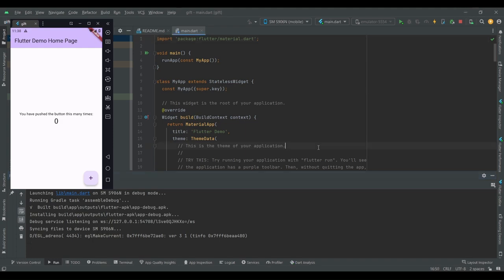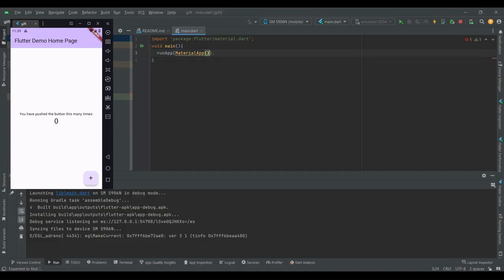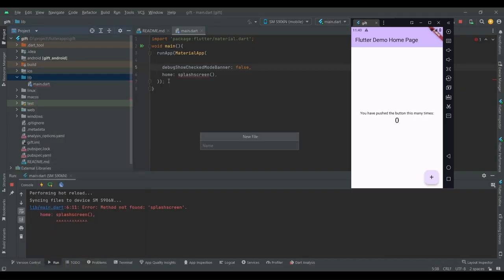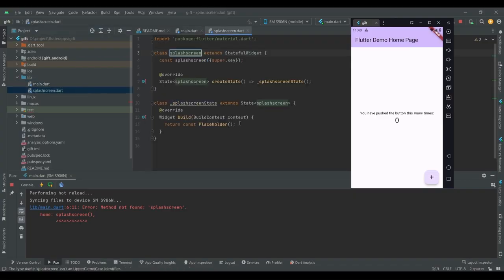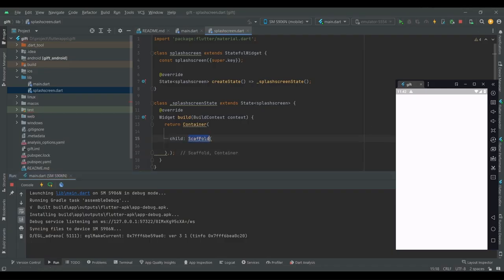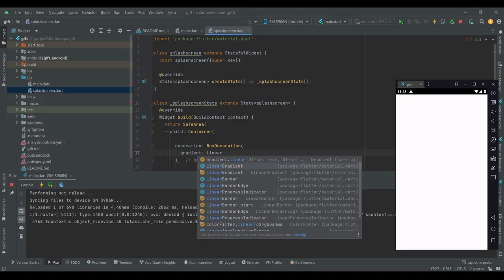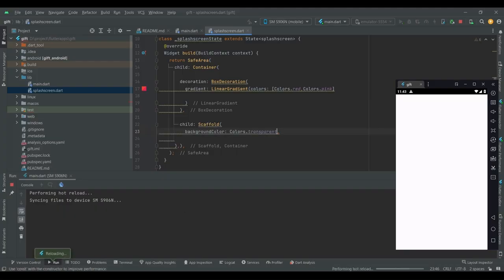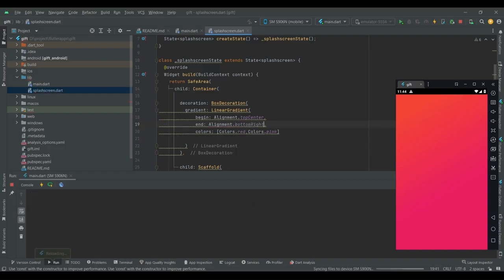2 How to Create an Amazing Birthday App using Flutter Linear Gradient Background in Flutter